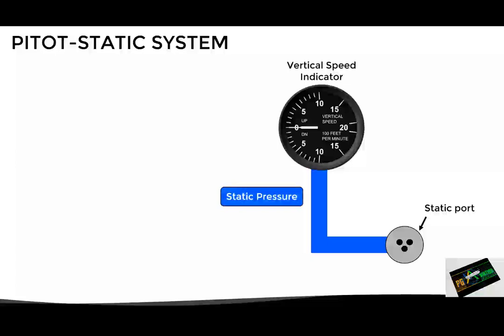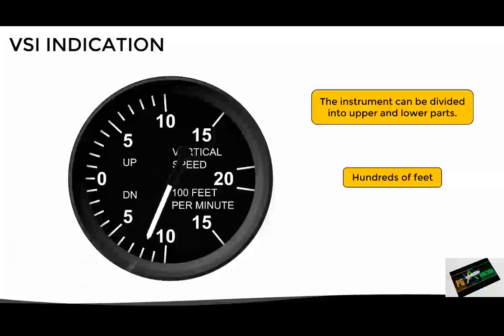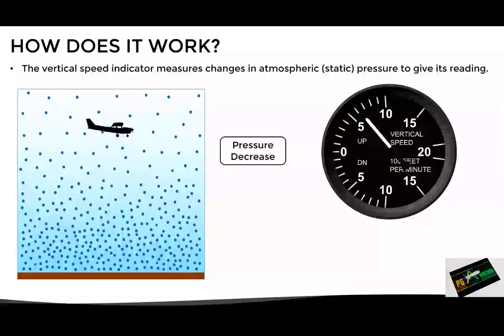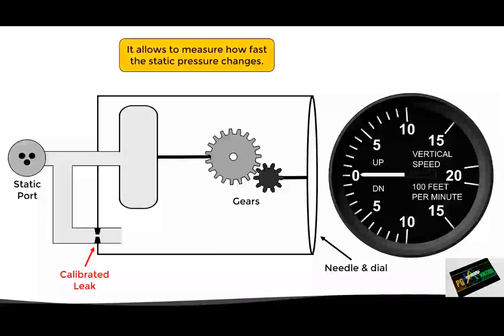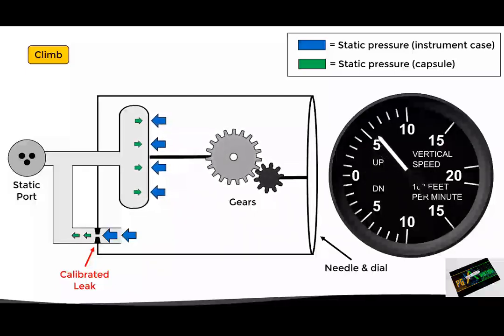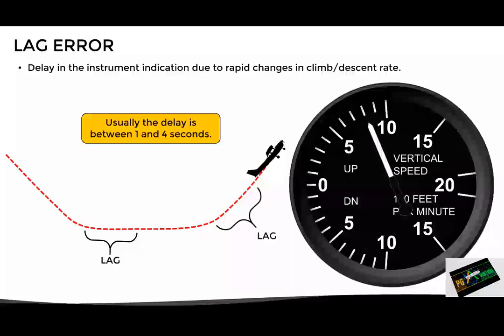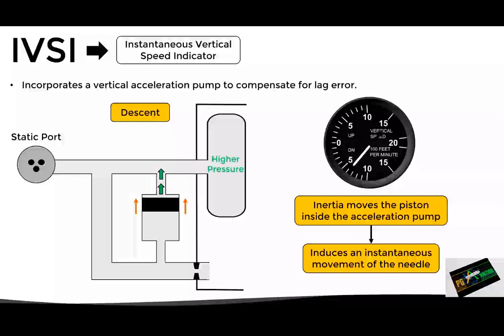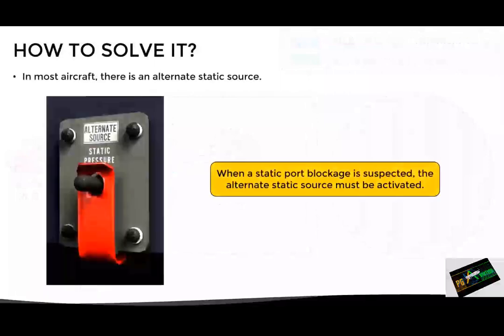Vertical speed indicator | Full details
Are you looking for a career that's both challenging and rewarding? Have you ever considered becoming a pilot? As someone who's been in the industry for years, I can tell you that there's nothing quite like the feeling of flying a plane. But it's not just about the thrill. Pilots play a crucial role in keeping our skies safe and ensuring that passengers arrive at their destinations on time. I'll be sharing my experiences and offering advice to anyone who's considering this exciting career path.